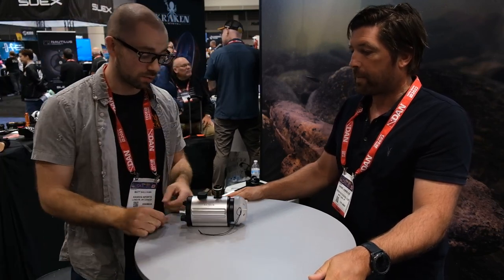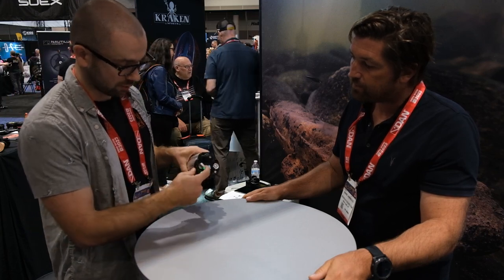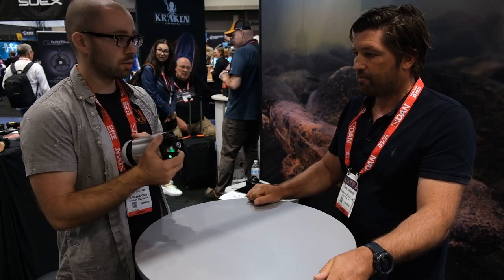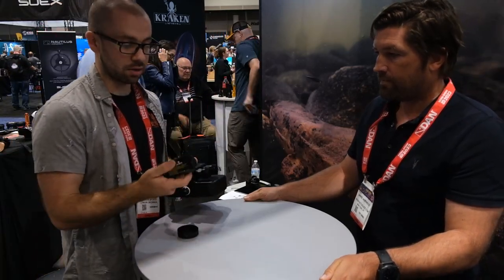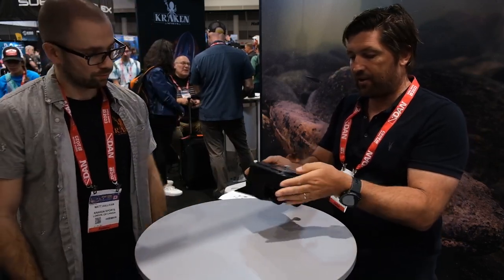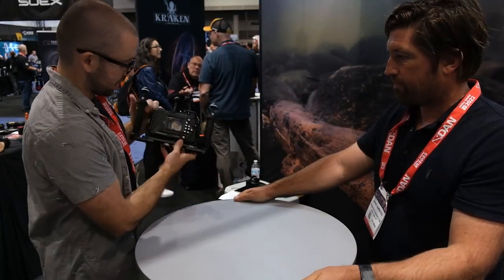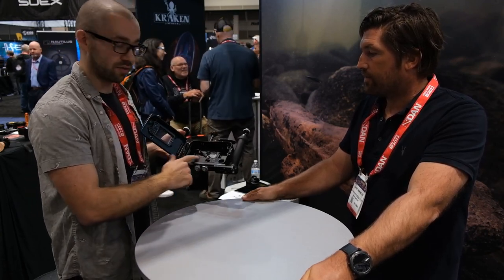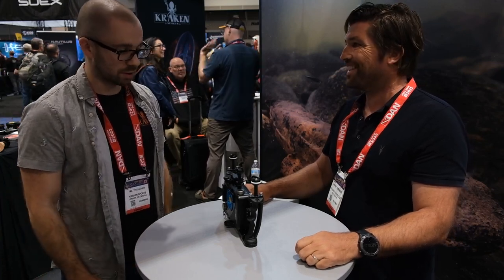DEMA Show 2023: DPG Presents Kraken Sports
DEMA Show 2023: DPG Editor Dan Norwood talks to Matthew Sullivan from Kraken Sports about their latest products